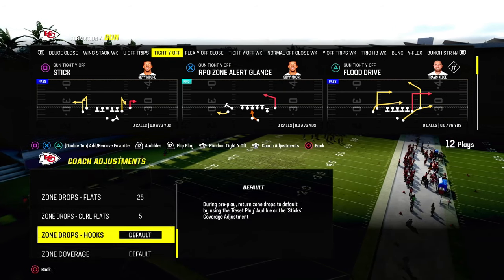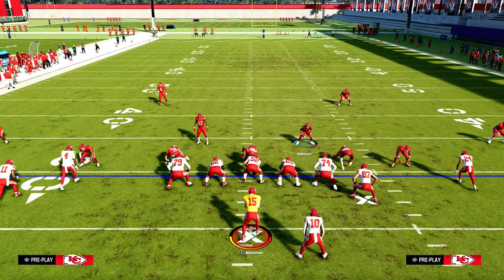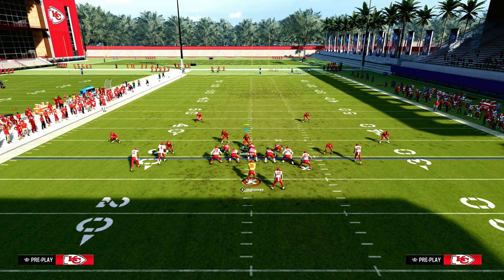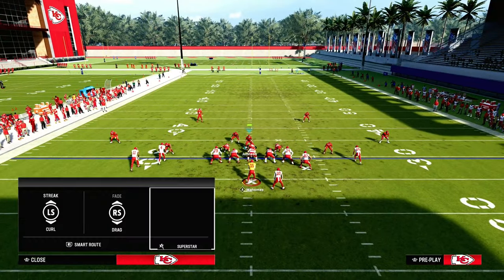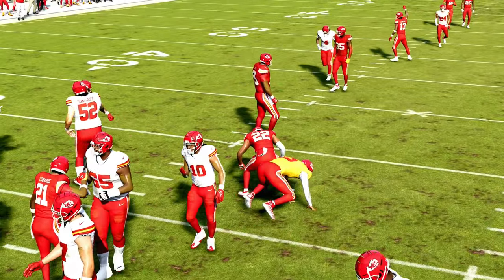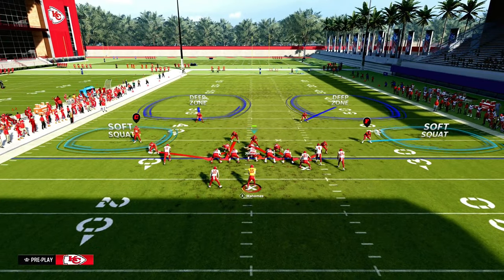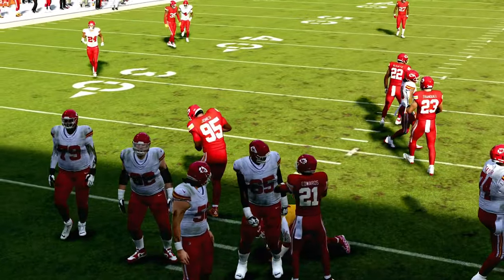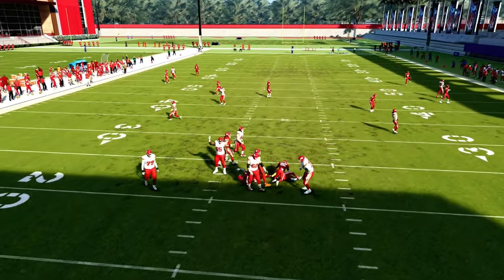SaveTube io This Is The BEST Defense IN Madden 24 POST PATCH 1080p60